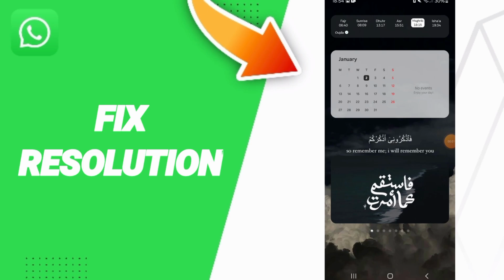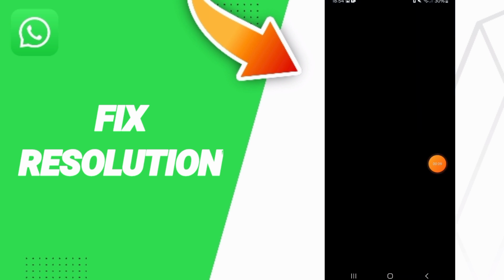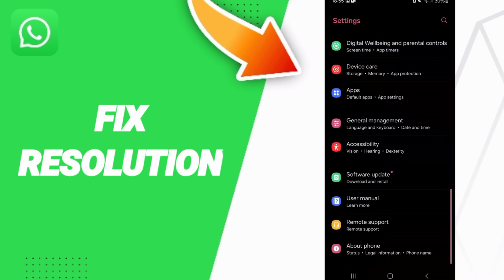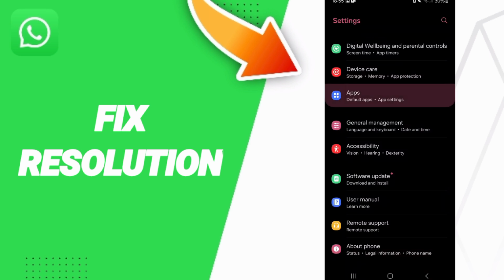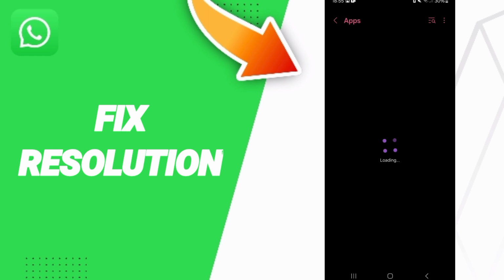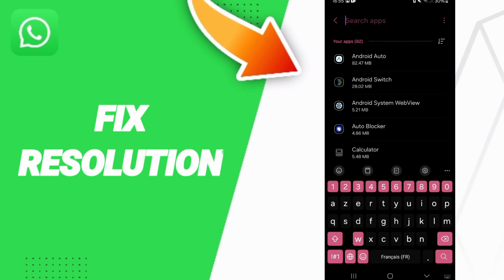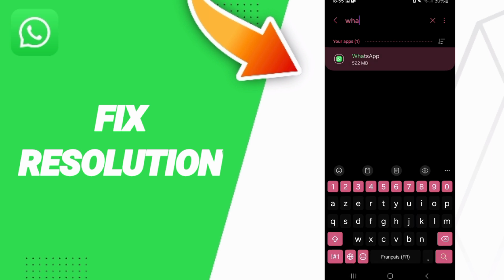How To Fix Resolution On WhatsApp App 2025